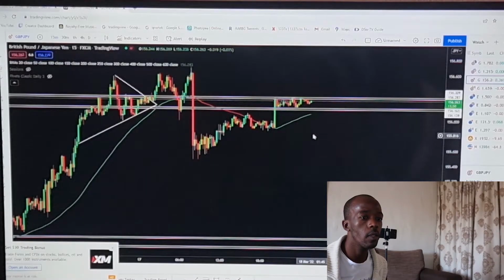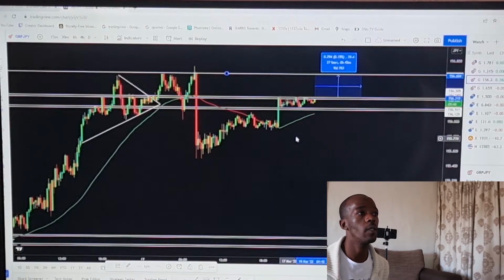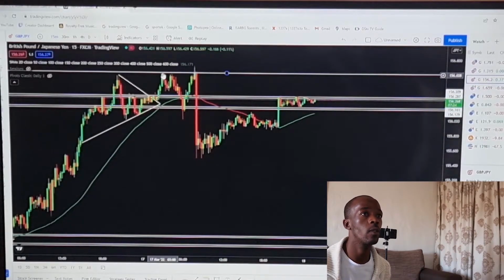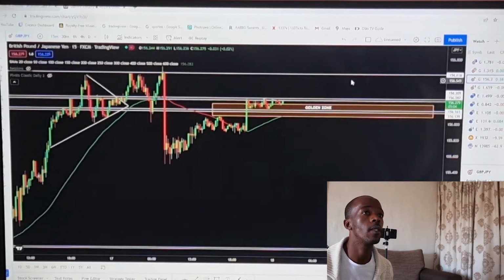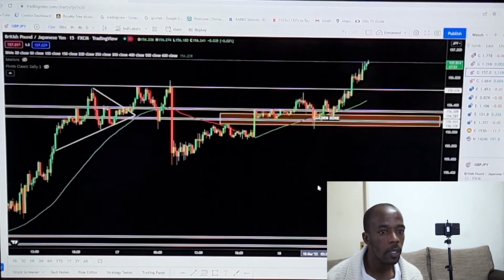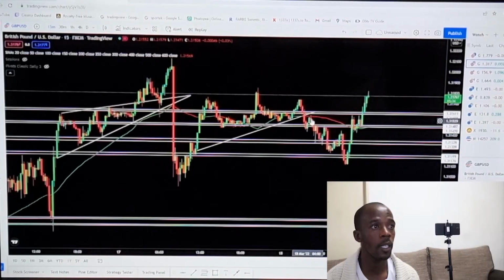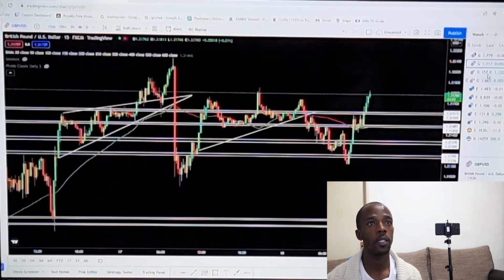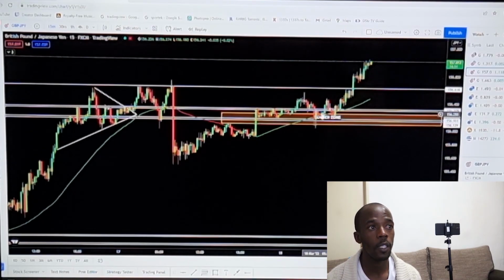Set up for GBPJPY Forex 💪 💰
Hustle
Gaming
Entertainment
Vlogg